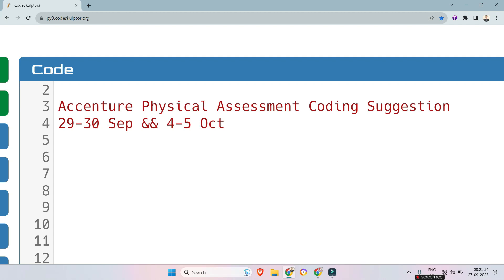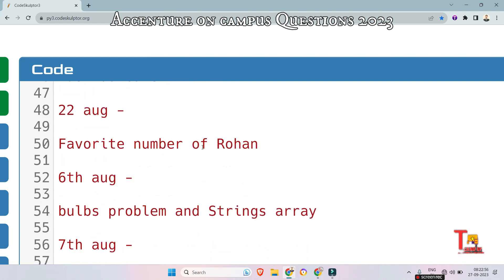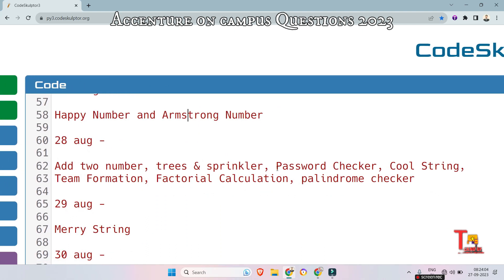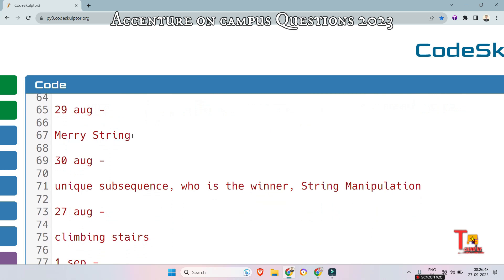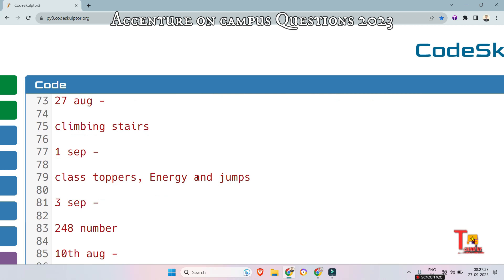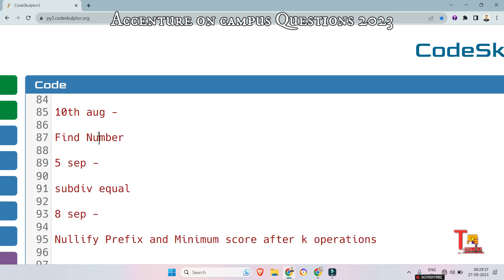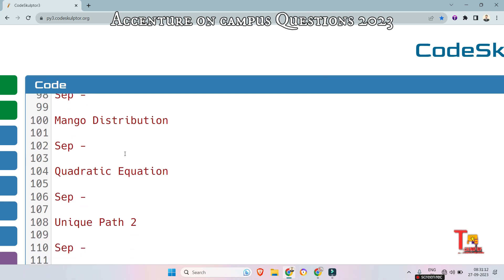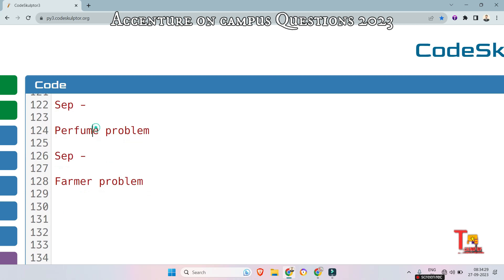29&30 Sep | Accenture coding questions | Accenture Assessment test 2023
29 & 30 Sep , 4&5 Oct | Accenture coding questions | Accenture Assessment test 2023 | Accenture Assessment test 2023 | Accenture On campus latest coding questions & answers python || UBK Anna || Tekno UF